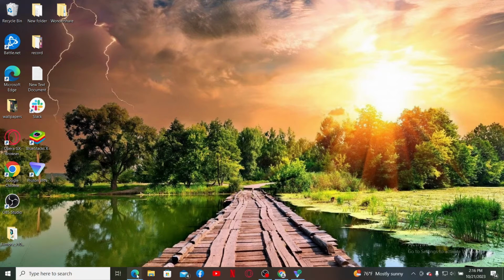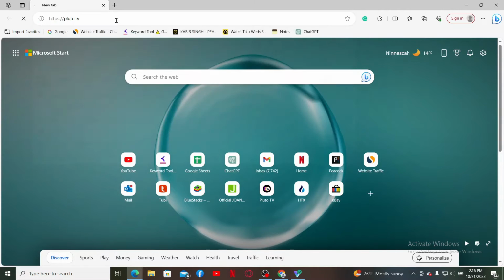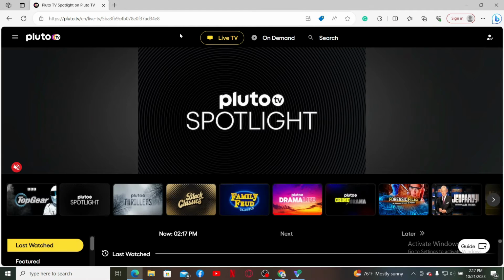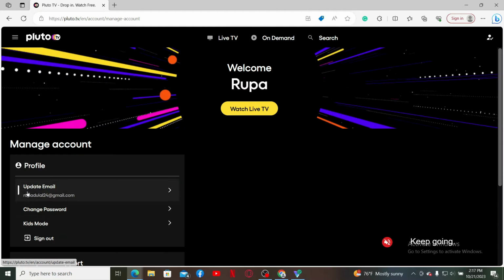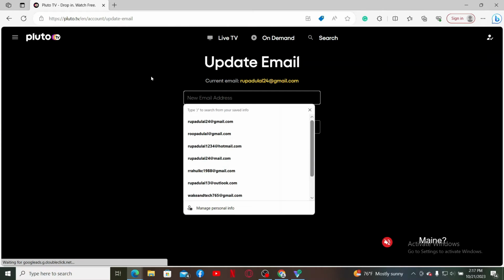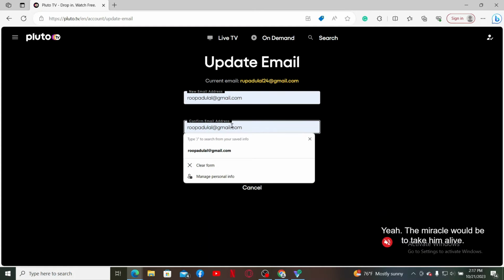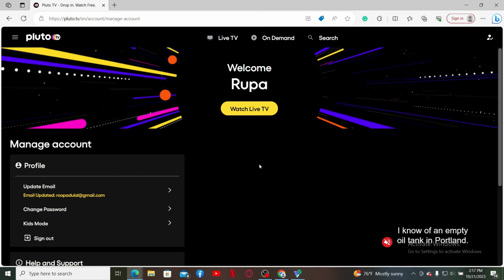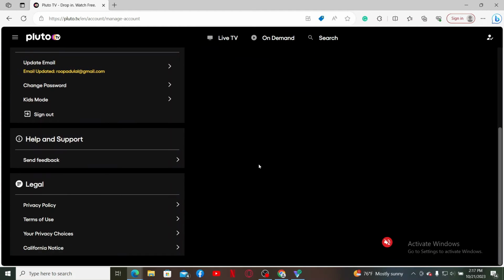How to Change Your Email Address on Pluto TV 2023?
Need to update the email associated with your Pluto TV account? This tutorial will walk you through the process of changing your email on Pluto TV. Whether you've got a new address or just want to keep your account information current, we've got you covered. Watch now to ensure your Pluto TV experience is seamless!